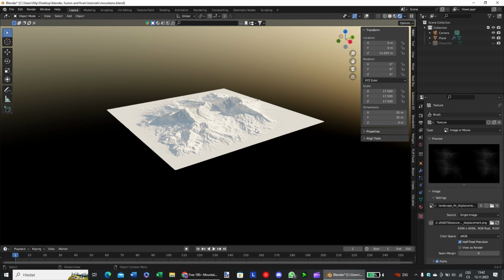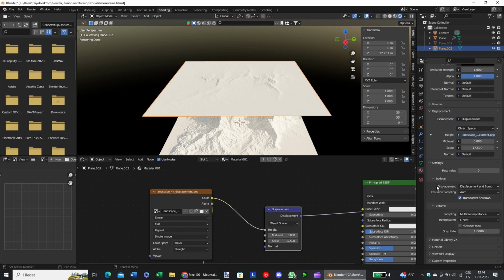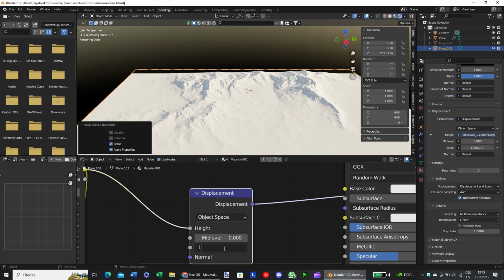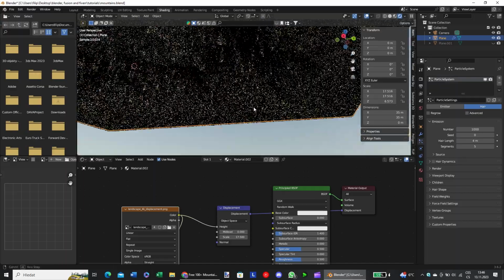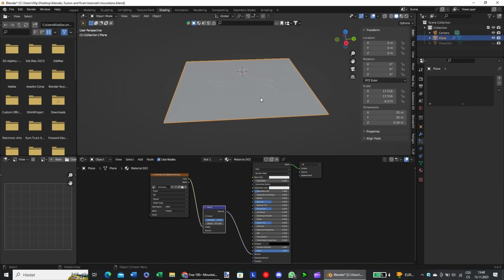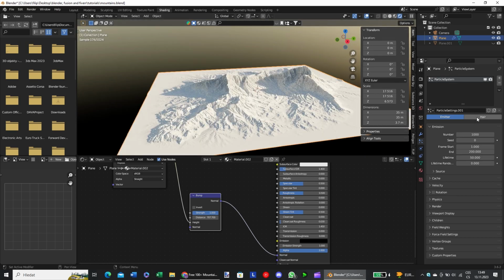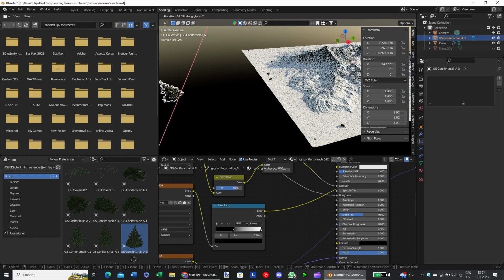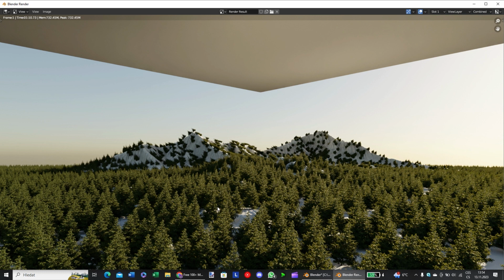MOST important stuff for environments PT1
Creating captivating environments is a thrilling journey that blends artistry and technical prowess. In my first video, I delve into the fascinating realm of displacement maps—a key tool in the artist's arsenal for shaping virtual landscapes. Unveiling the magic behind these maps, I guide you through the process of transforming flat surfaces into dynamic terrains, adding depth and realism to your digital worlds. Join me as we unlock the secrets of displacement mapping, empowering you to craft immersive environments that captivate and transport your audience to new, visually stunning dimensions. Get ready to elevate your creative skills and breathe life into your virtual spaces.